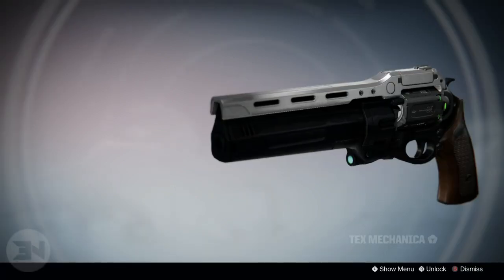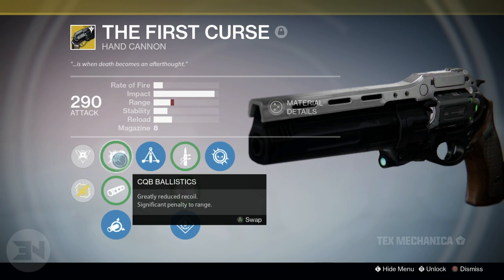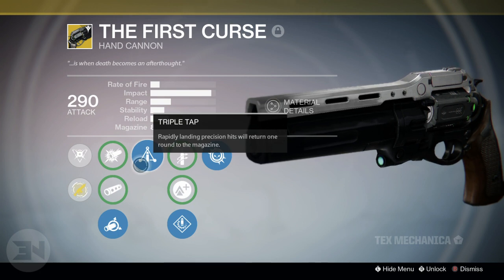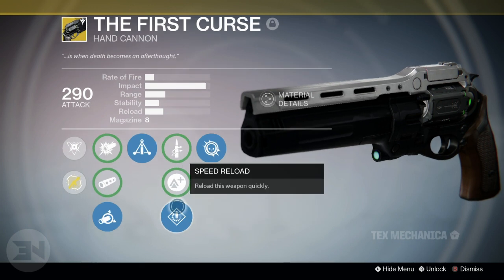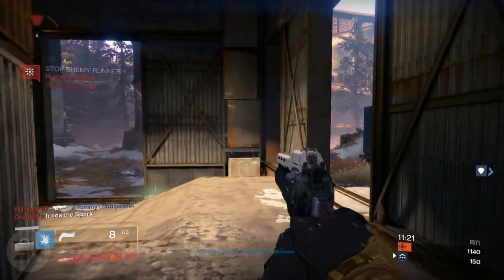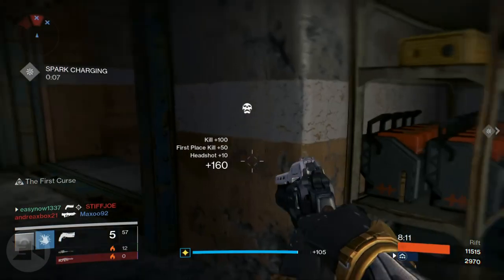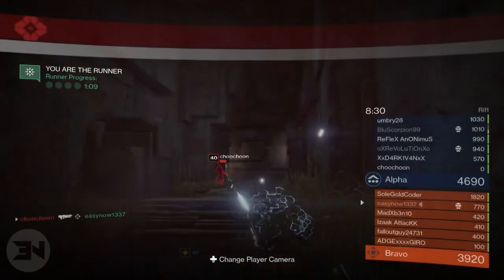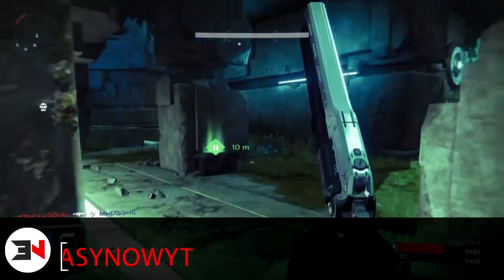Exotic Hand Cannon "The First Curse" Sucks. - "The First Curse Review"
I HAVE SPENT OVER $1000 on this game! This exotic hand cannon, "the first curse" sucks. "The First Curse gameplay" in the background shows kills and deaths while using this weapon. These are the BEST clips while using this gun.

Outro Music
Disfigure - Blank

Cool Stuff!